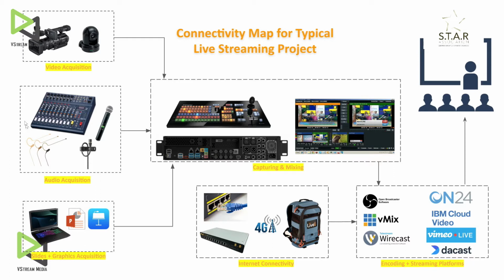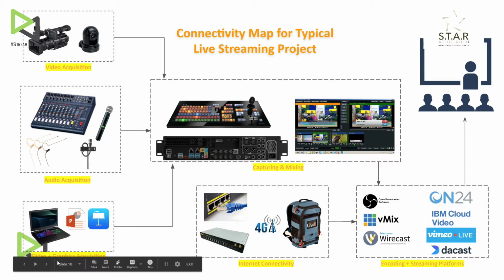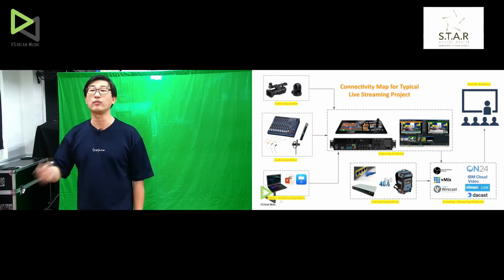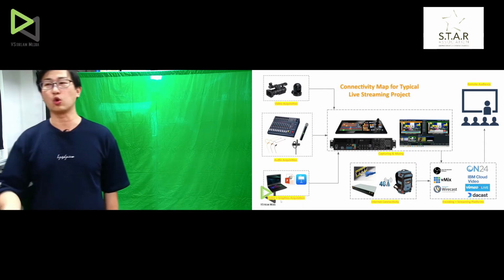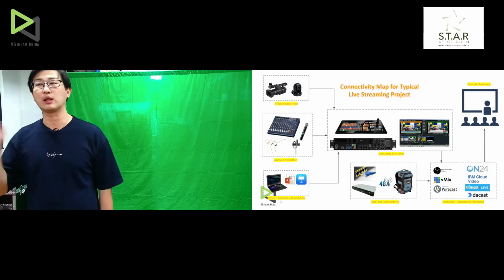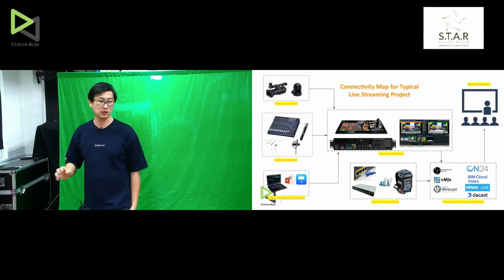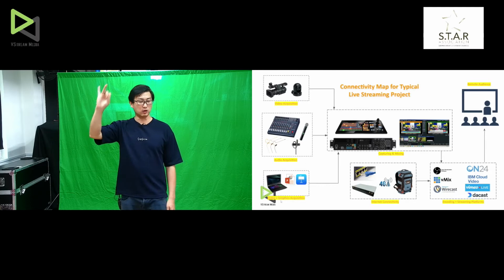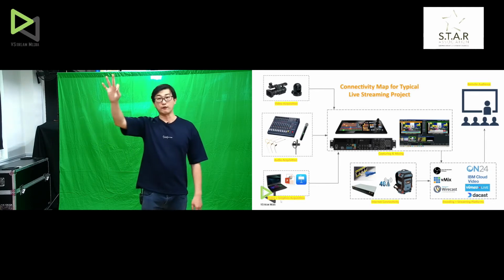Connectivity Map of a Typical Livestreaming Project